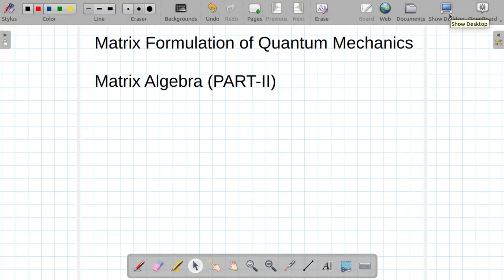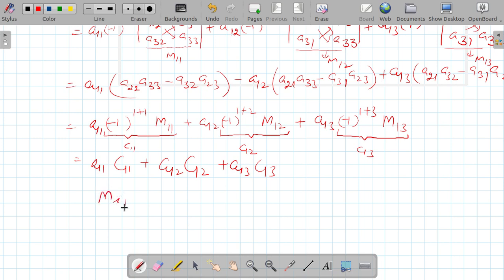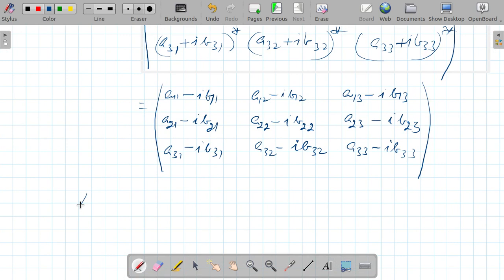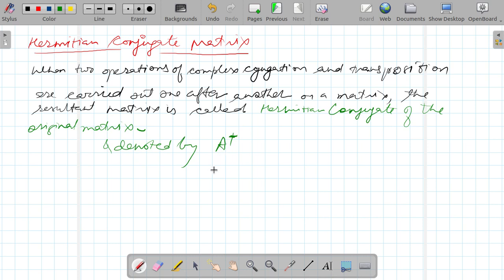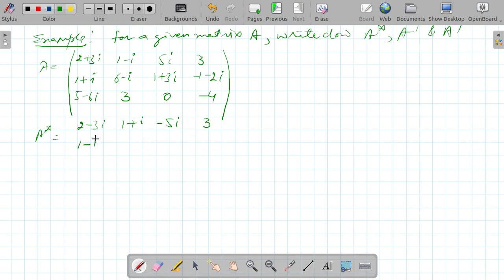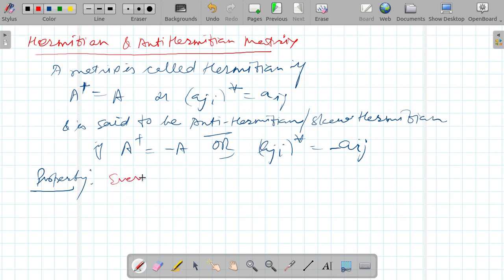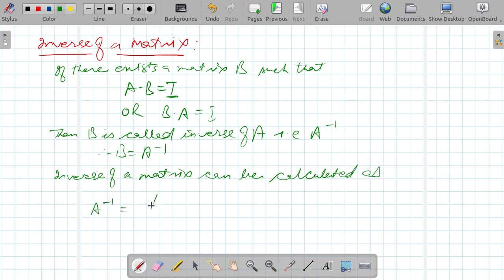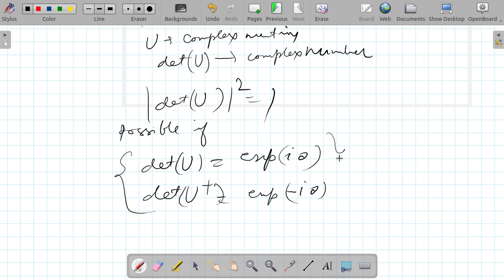Lecture-1.2 Matrix Formulation of Quantum Mechanics: Matrix Algebra (PART-II)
Matrix Formulation of Quantum Mechanics

Matrix Algebra (PART-II)